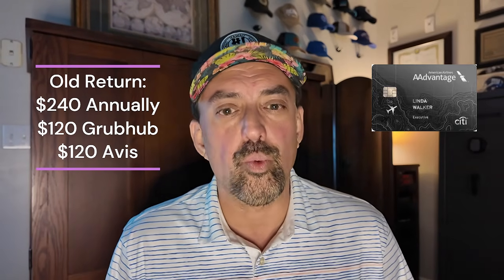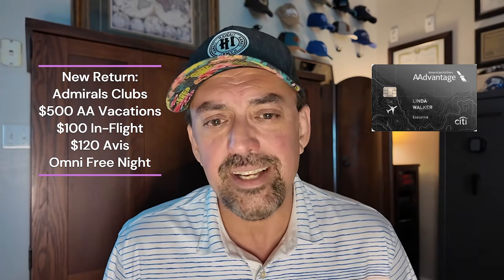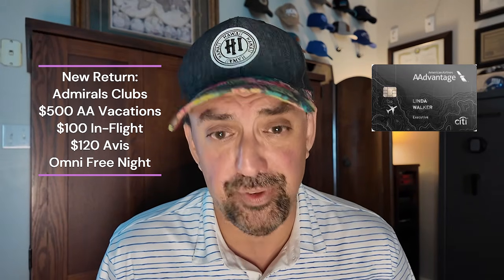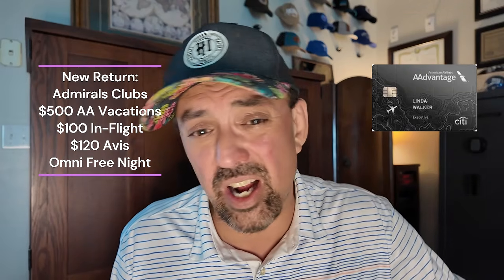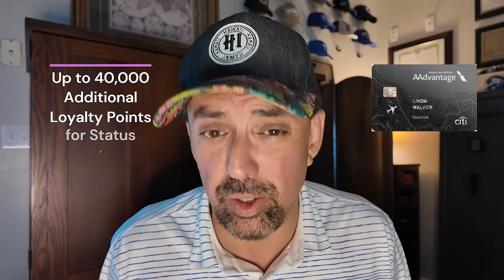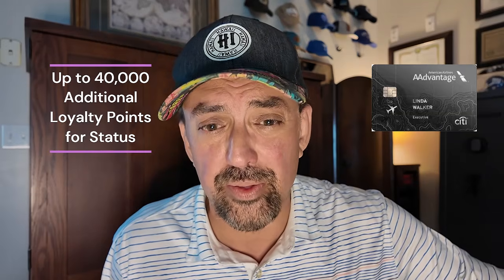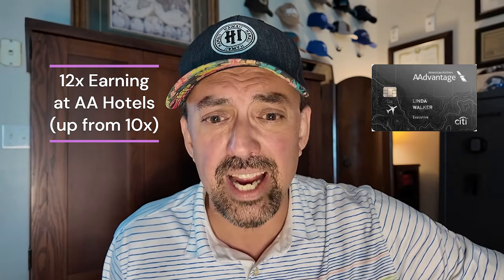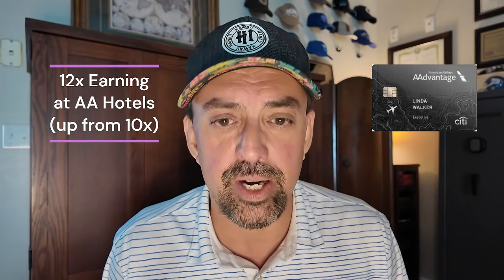Citi AAdvantage Executive Card REFRESHED! Why It’s Now One of My Most Valuable Cards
The Citi® / AAdvantage® Executive World Elite Mastercard® just got a major refresh—and surprisingly, I think the card is MUCH better.

The annual fee has increased from $595 to $695, but unlike some premium credit card refreshes that simply add a higher fee and complicated credits, I believe the changes to this card could deliver substantially more value.

In this video, I break down the refreshed Citi AAdvantage Executive card and explain why a card I once considered canceling or downgrading has suddenly become one of the most useful cards in my wallet.

We’ll discuss:

Admirals Club access and the generous guest policy
The new $500 annual AA Vacations credit
$120 Avis/Budget rental car credit
New $100 inflight credit
The Omni Hotels partnership and status benefits
The updated Lyft credit—and why I still don't like it
New opportunities to earn American Airlines Loyalty Points
Why AA Hotels can be a Loyalty Point machine
The increase from 10X to 12X on eligible AA Hotels bookings
Whether the new $695 annual fee is actually worth paying

For frequent American Airlines travelers—especially anyone pursuing AAdvantage elite status—the changes could make this an extremely compelling premium airline card.

American Express

BILT Palladium

Chase Sapphire Preferred or Reserve

Capital One Venture X

Many items we use in our travels and items mentioned in our videos can be found on our Amazon Store:

Please visit our travel channel, Away Again Travels with Nona and Bop, for hotel reviews, food tours, city walkthroughs, and more from our travels:

The views and opinions expressed in this video are my personal opinions and are provided for entertainment and informational purposes only. Nothing in this video should be considered financial, legal, tax, or investment advice. Credit card benefits, fees, offers, rewards, and terms can change.

I encourage you to compare available offers because a referral offer may not always be the best publicly available offer for you.